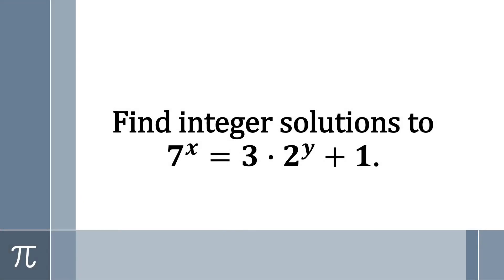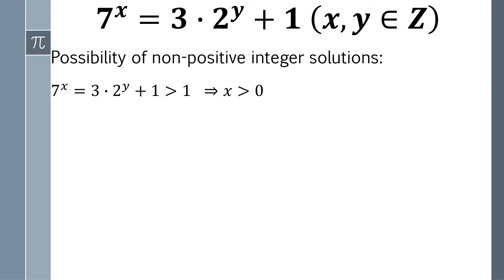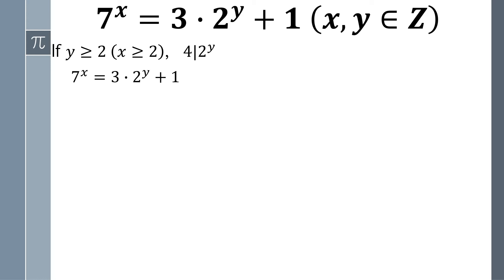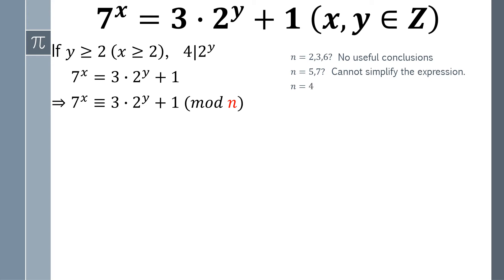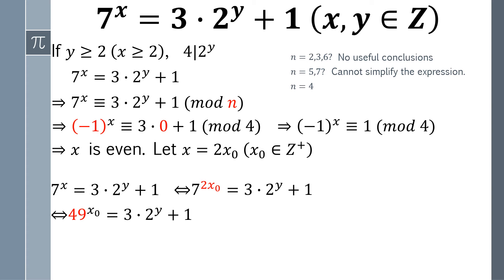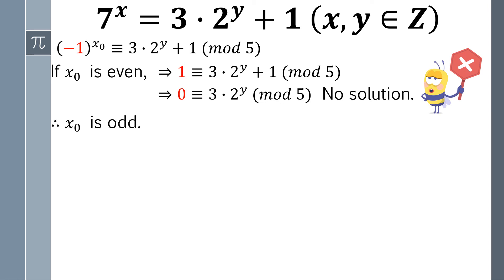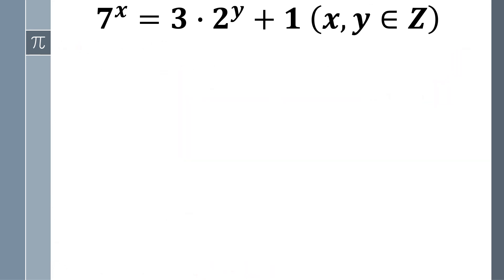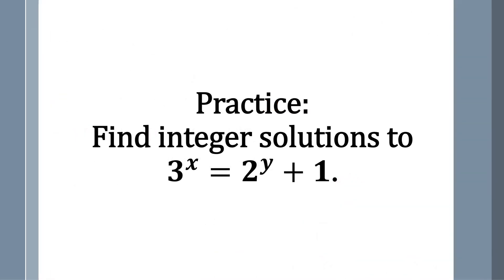Use modular arithmetic to solve an exponential Diophantine equation: 7^x=3*2^y+1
This video introduces the concept of modular arithmetic as a tool to solve Diophantine equations that contain exponent functions: 7^x=3·2^y+1. If shows how to choose a proper modulus in a cogruence expression and how to simplify the congruence expresions to lead to useful conclusions, which will be used in another congruence expression until a final conclusion is made.